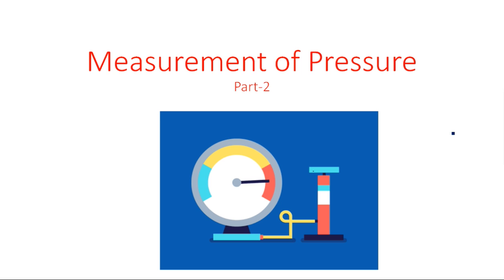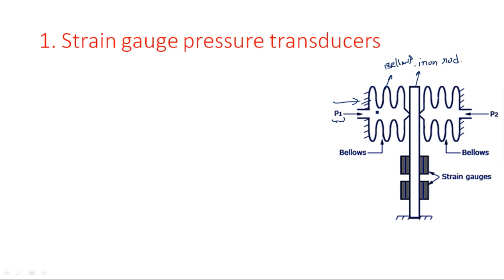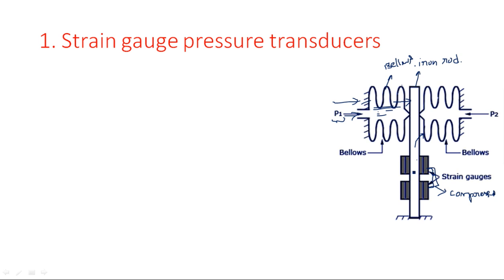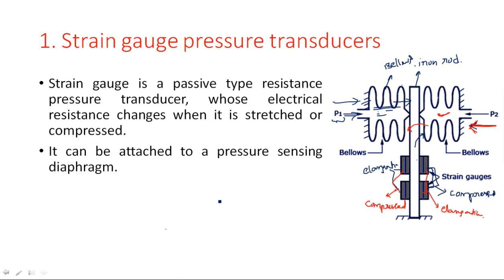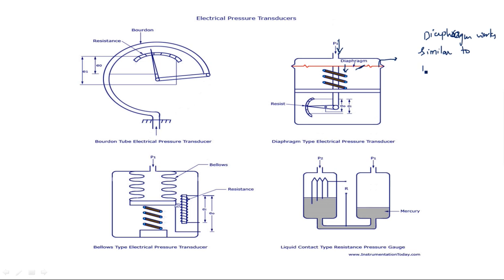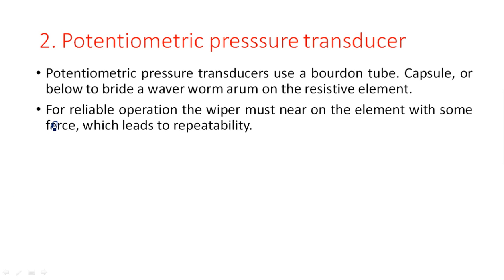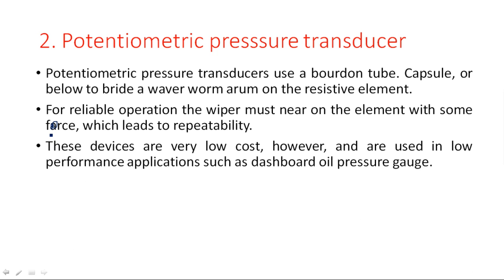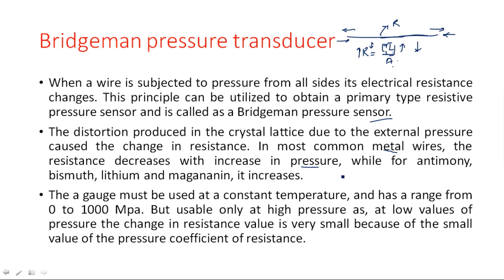Pressure Measurement | Pressure Transducers | Part-2/3 | Electrical Instruments ( EIM ) | Lec - 83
Types Pressure transducers
- Strain gauge Pressure transducers
- Potentiometer Pressure transducers